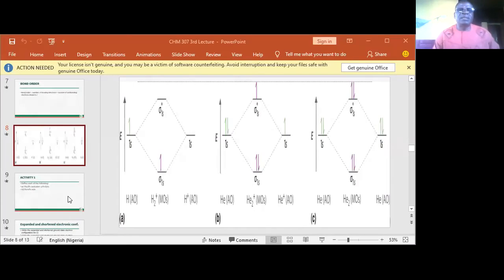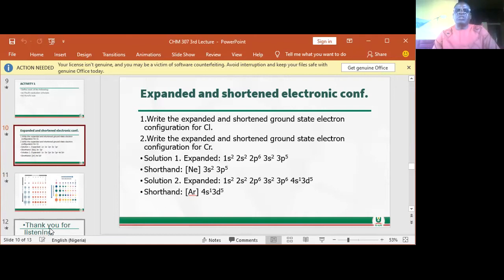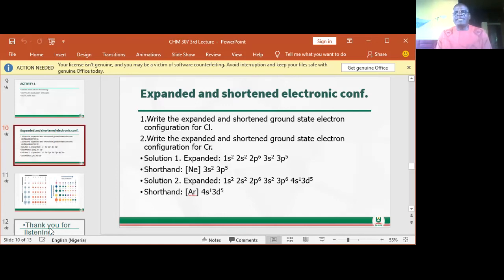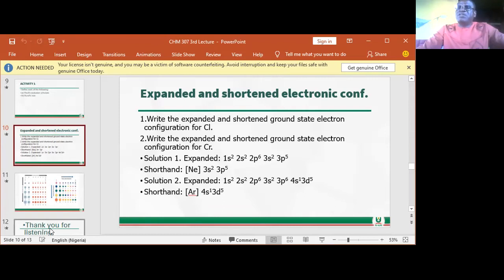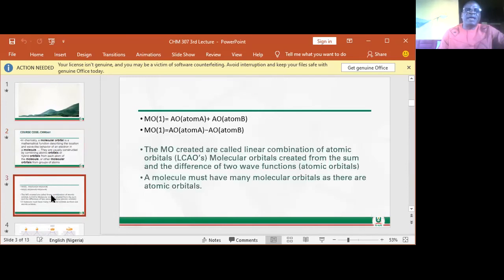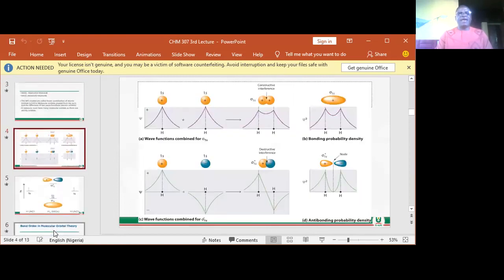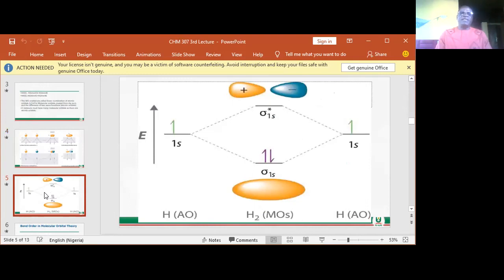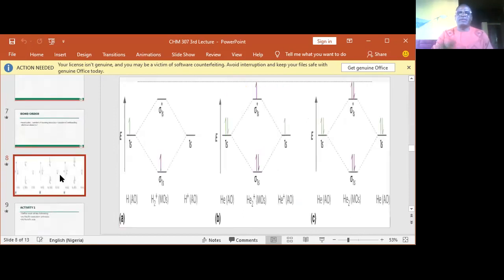CHM 307 3rd zoom class